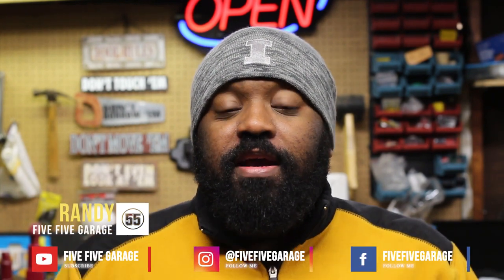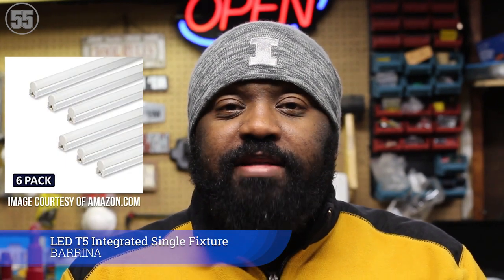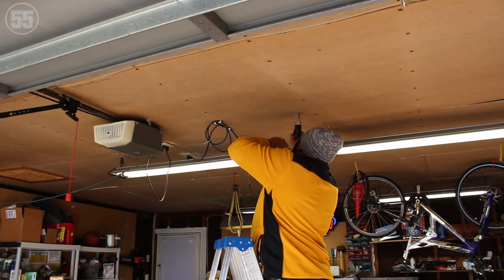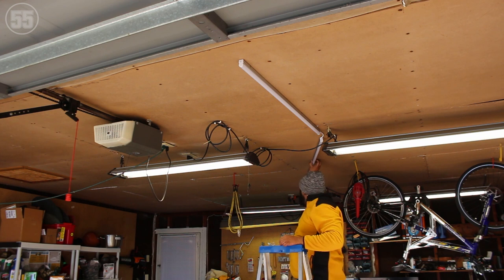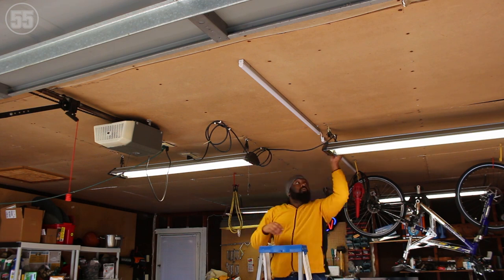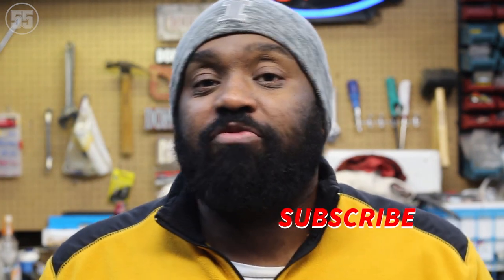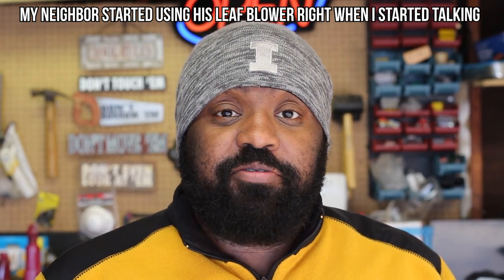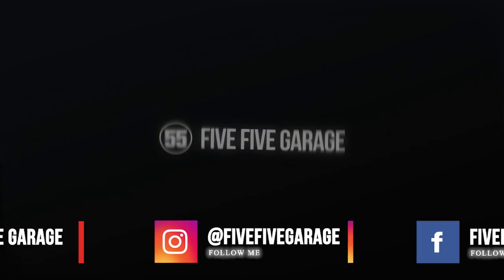LED Garage Lighting Upgrade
This week I add some extra lighting in the garage to help brighten up videos. You didn't think my car was the only thing getting upgraded did you?

Google+: fivefivegarage